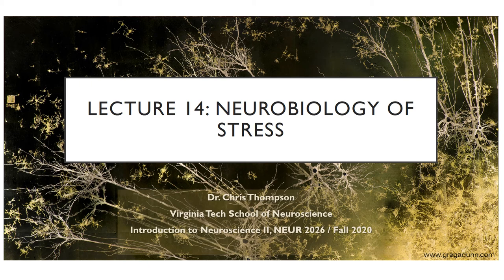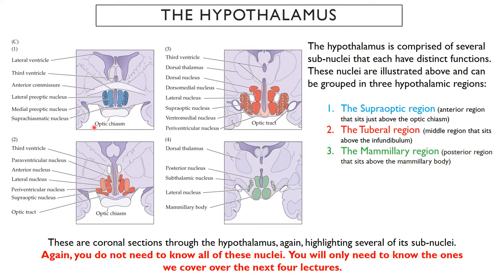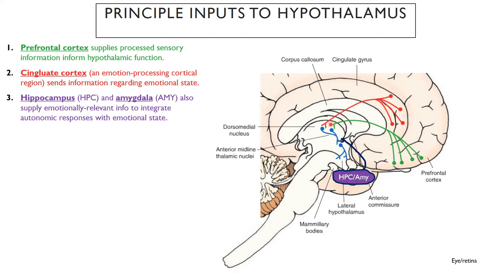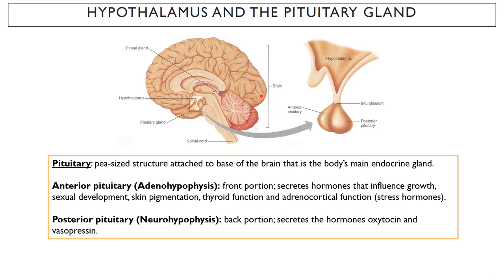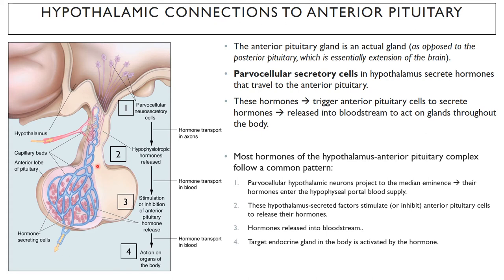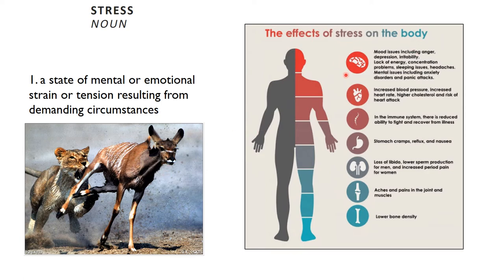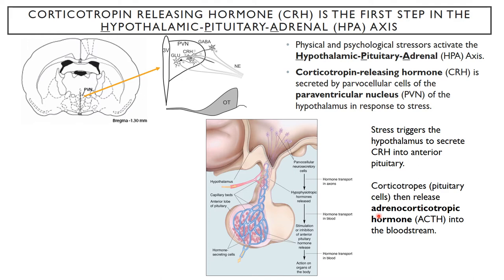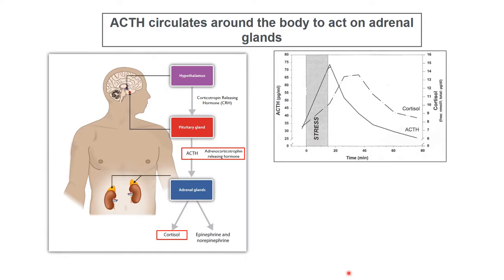Introduction to Neuroscience 2: Lecture 14: hypothalamus, stress, and the autonomic nervous system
This is the first of four (and a half) lectures on the hypothalamus. We learn about the location and major subdivisions of the hypothalamus, and major inputs and outputs to this important part of the brain. We learn about the two lobes of the pituitary gland. I then switch topics to focus on the hypothalamic-pituitary-adrenal (HPA) axis, which controls the stress response, with focus on release of cortisol from the adrenal gland. The principle of negative feedback is introduced as well. Then we switch topics to discuss the autonomic nervous system, which provided subconscious control of the viscera and other bodily functions. The parasympathetic division operates as a "rest and digest" control, when things are A-OK. But when confronted with a stressful event, the sympathetic division takes over, initiating the "fight or flight" response by releasing norepinephrine.